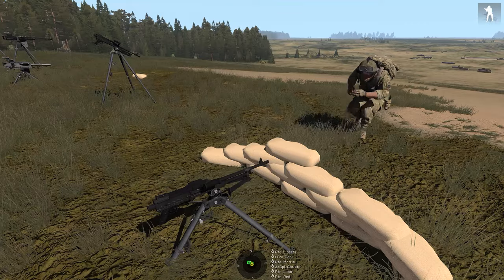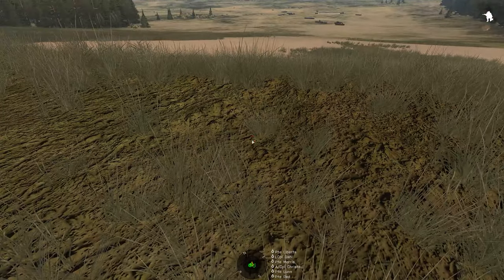Arma 3 FSG Training. New Toys!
The FSG get out and try new tripods and have a look at some new kit.